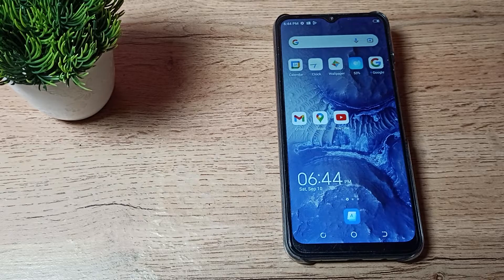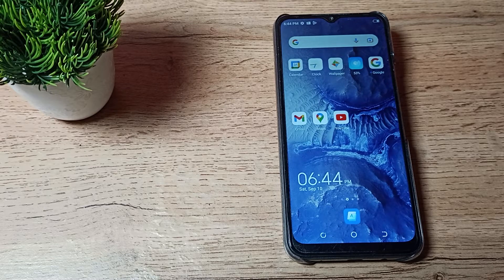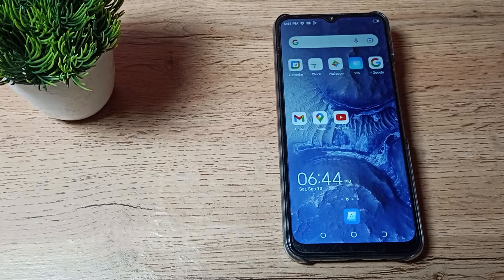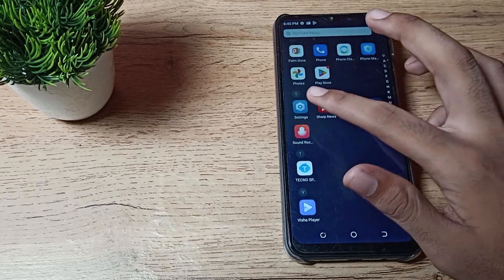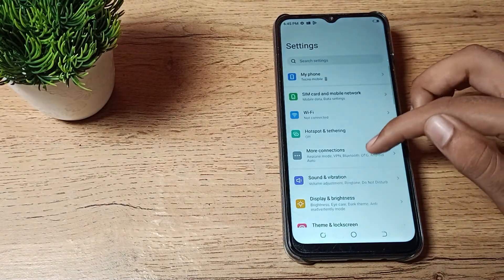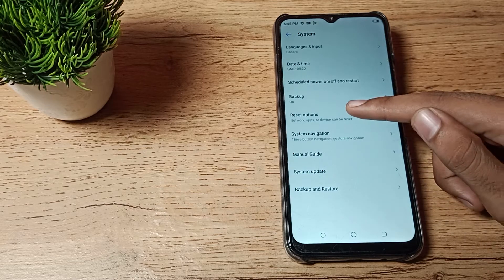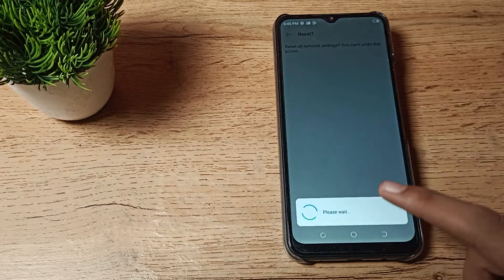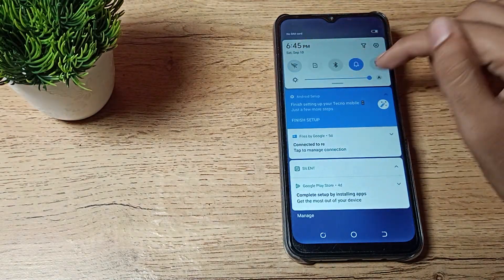How to Reset internet setting in tecno spark 7 phone, internet reset setting